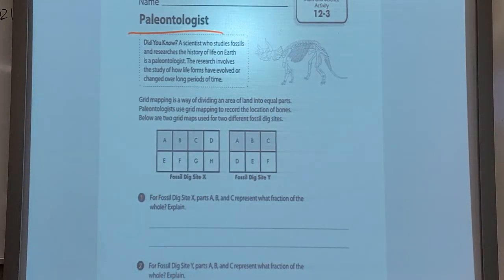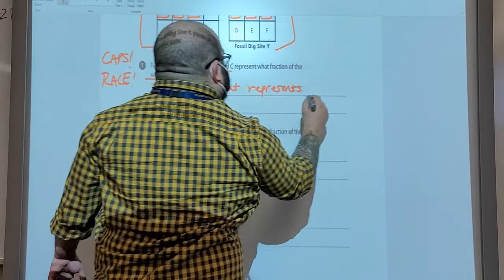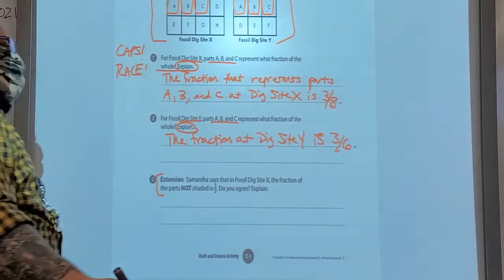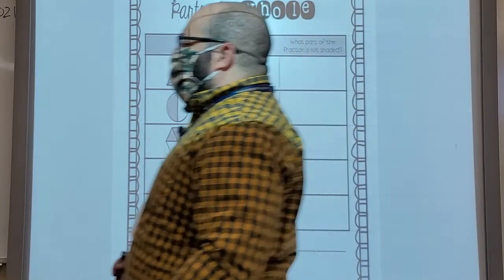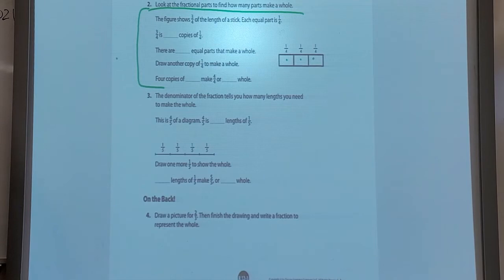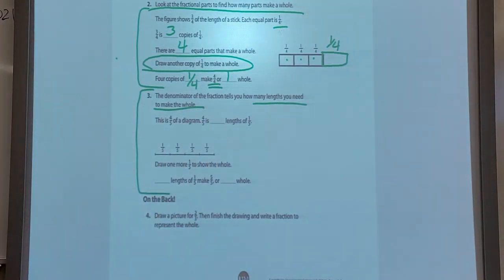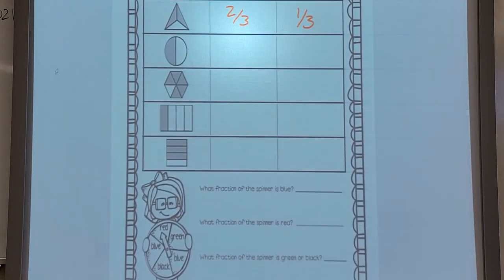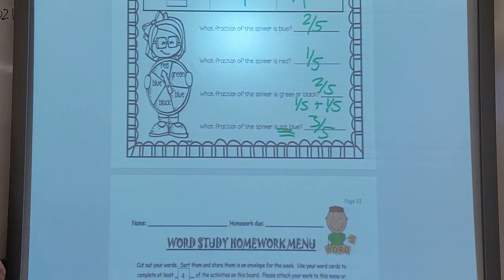Dr. W's Third Grade Math Class: Savvas enVisionmath, Lesson 12-3: Reteach and Math & Science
This is a video of our math lesson today. We reviewed Lesson 12-3 using two Savvas worksheets (reteach and math and science), along with another fractions worksheet.

Forgive the audio again, as I am working to improve it.